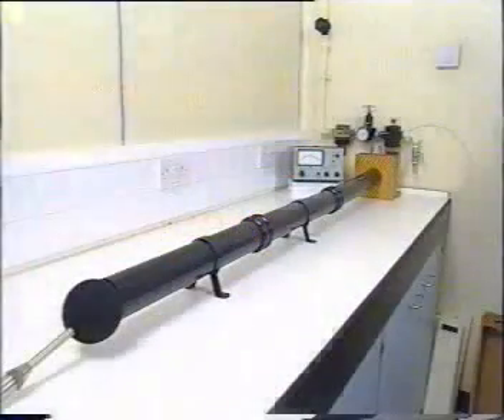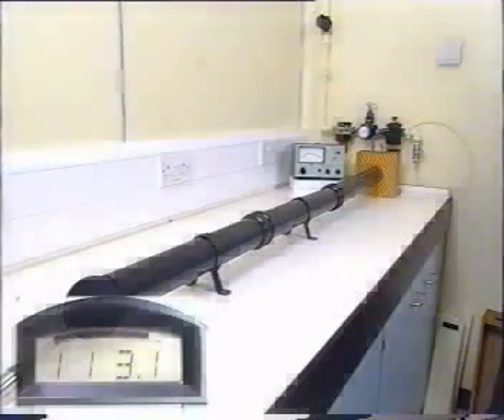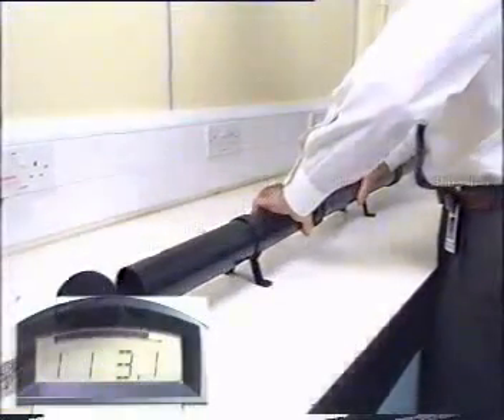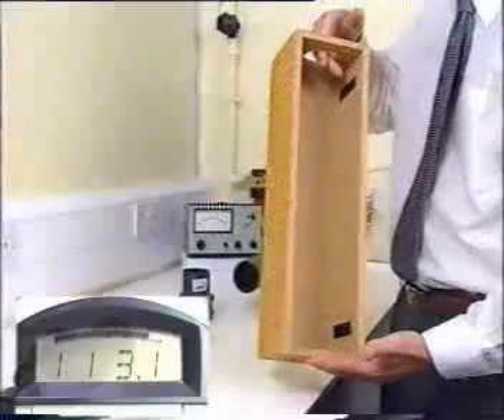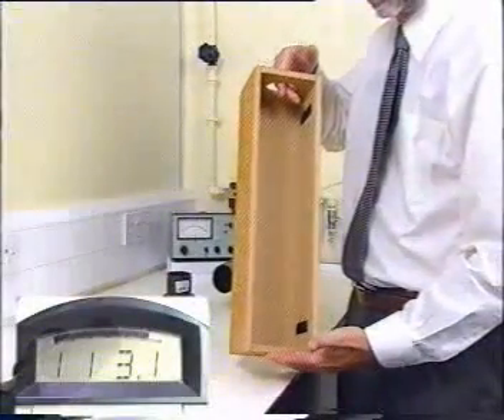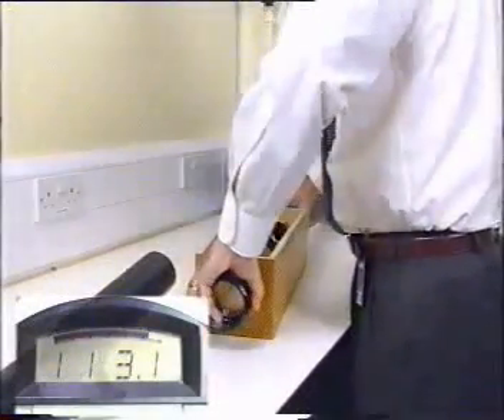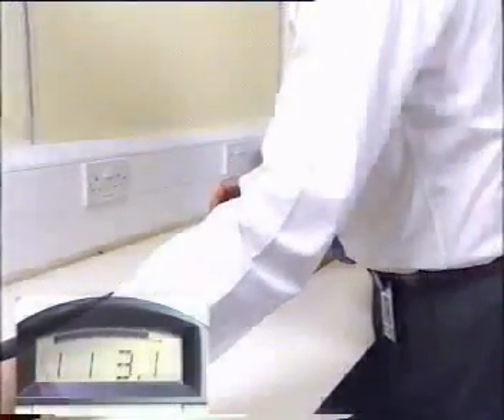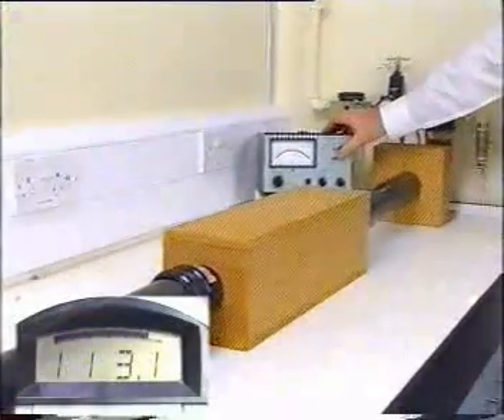Como funciona um silenciador de ruido (Absorvedor de Energia)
Veja como funcionar um silenciador de ruído - Teste prático